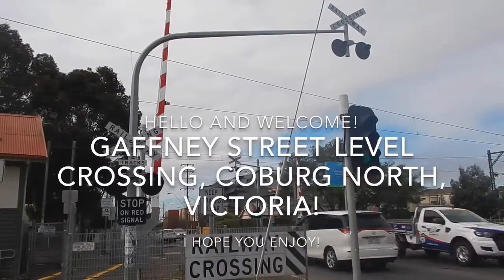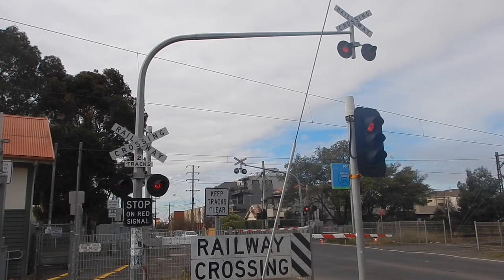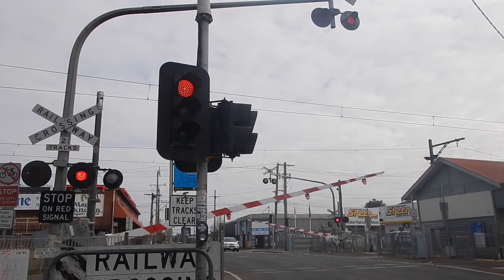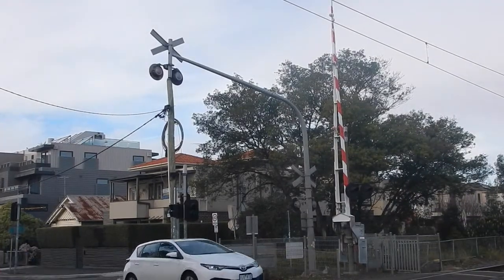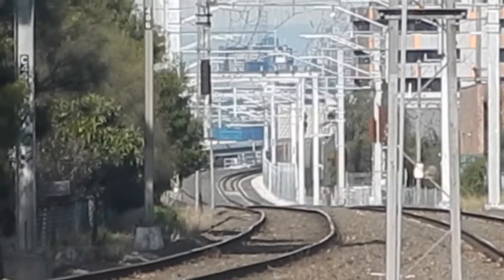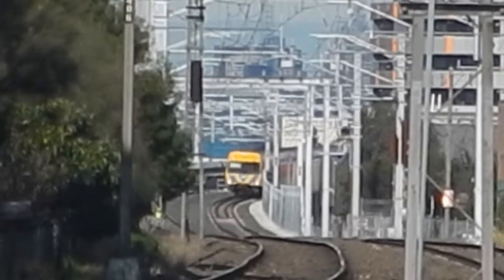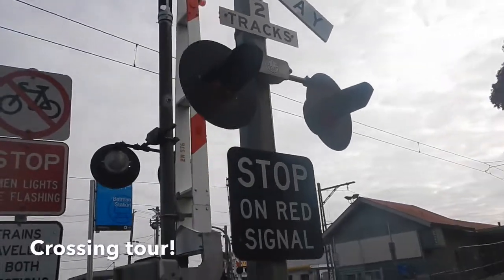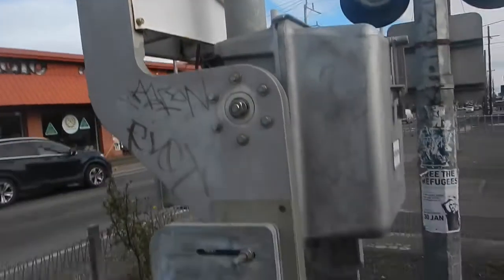Gaffney Street Level Crossing, Coburg North, Victoria!!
Hey guys!
This is the Gaffney Street level crossing in Coburg North, Victoria. The crossing is on the Upfield Line and is located right next to the Batman Station. It is quite an interesting crossing, with Siemens gate mechs and a mix of incandescent and LED Lights.

The crossing has:
2x Siemens Gate Mechanisms
6x Artcraft Gate Lights
2x Wishbone Gates
6x Westinghouse Incandescents
6x Westinghouse LED's
5x Westinghouse Crossarms
1x McK&H Crossarm
2x General Signals E-Bells

-Ethan